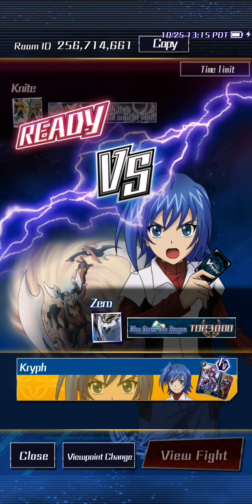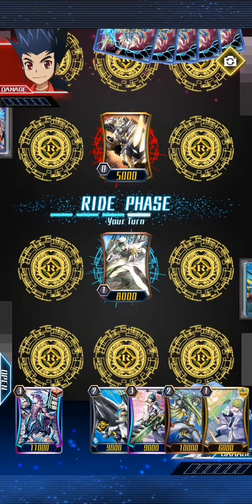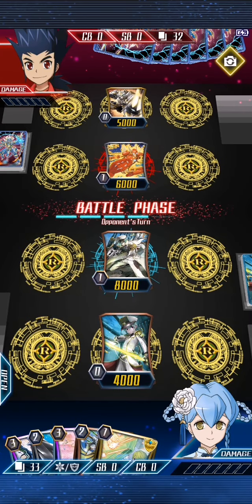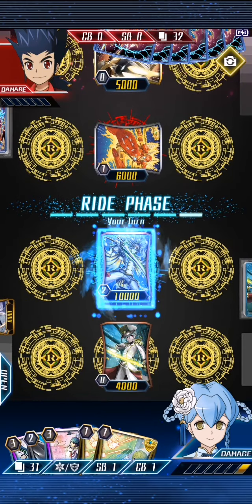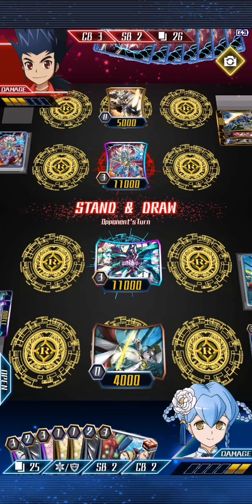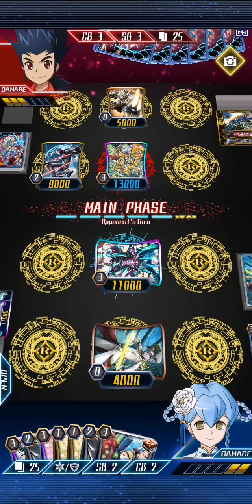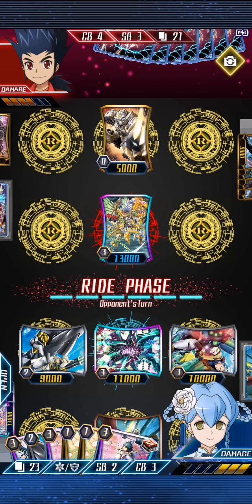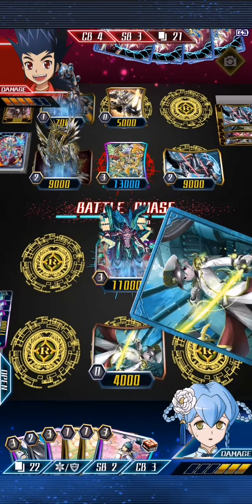Misaki Marker pt 1, Round 1 Zero Maelstrom vs Knite Azure Dragon. Cardfight Vanguard Zero Mobile